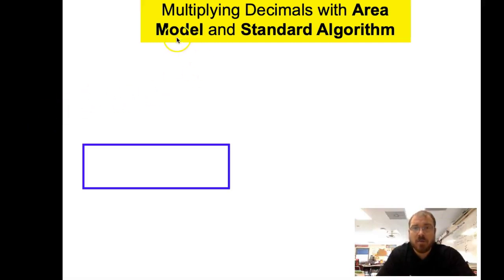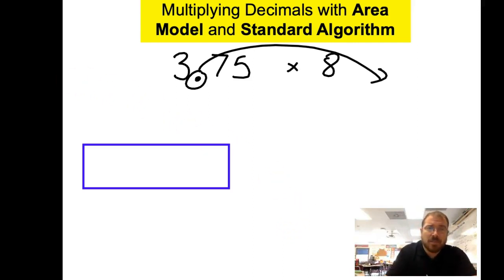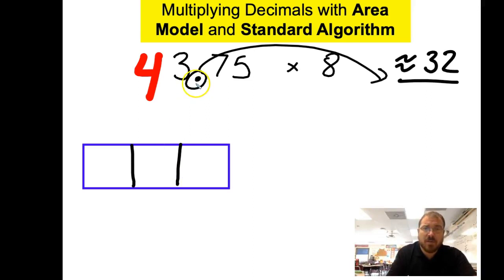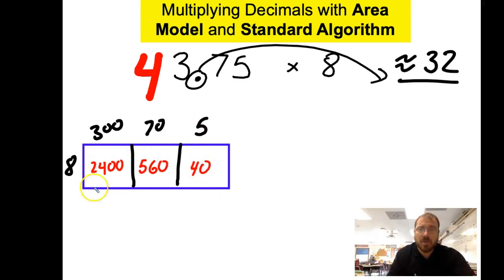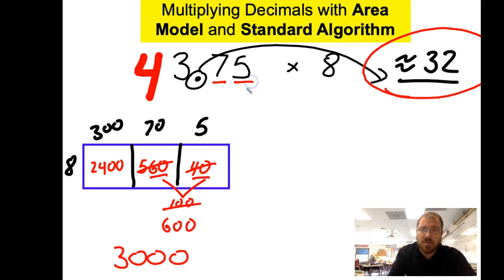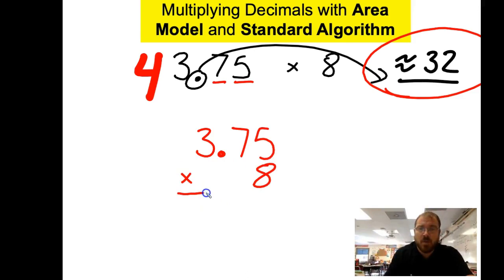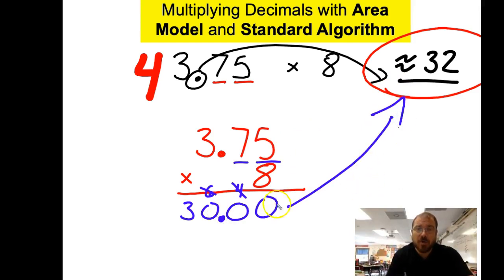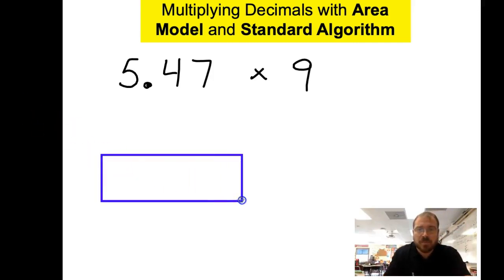Multiplying Decimals (Area Model / Standard Algorithm)